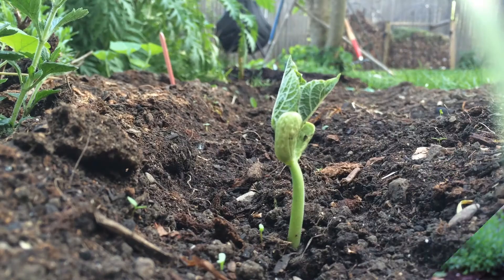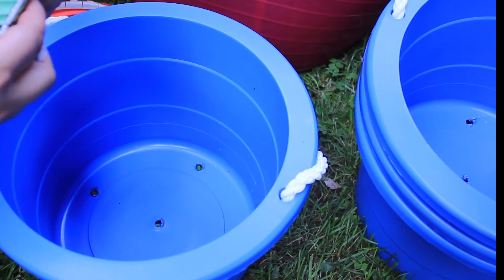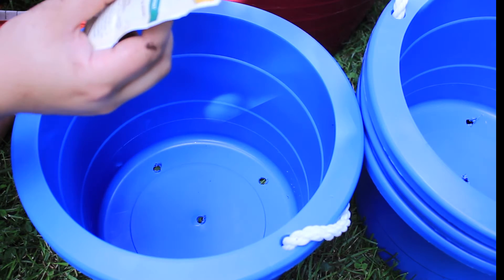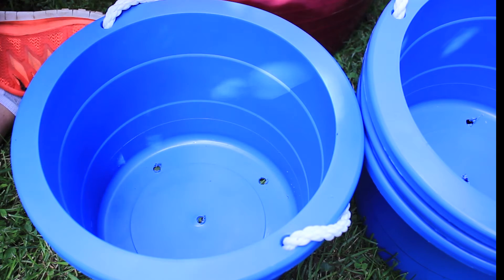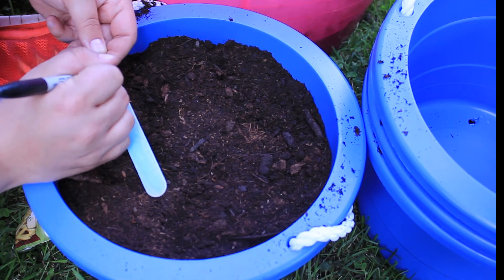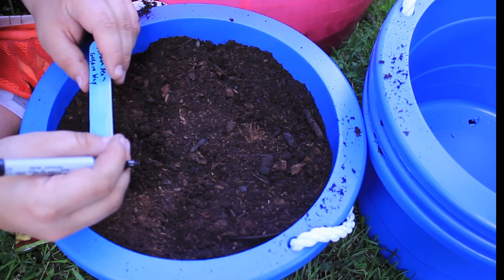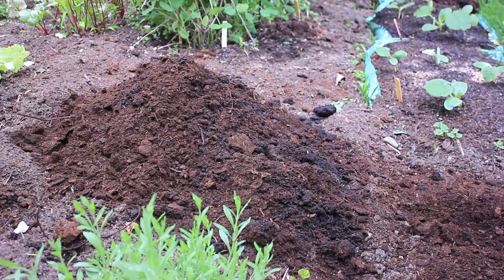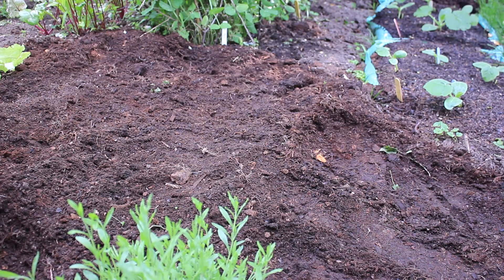This Little Garden | A Bean Experiment, Part 1 | June 2016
A special extra video this week as I try to recover from last week's bean fiasco and start a fresh.